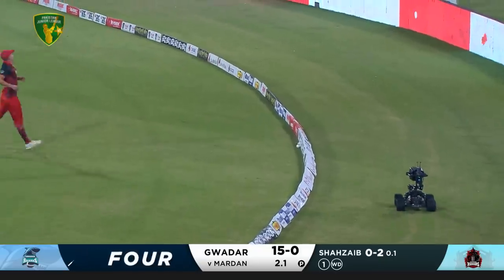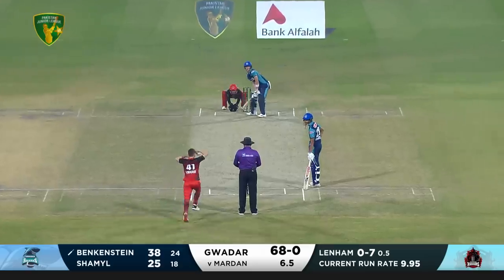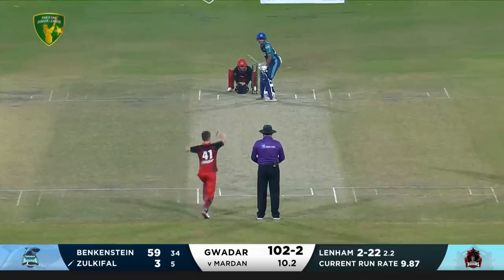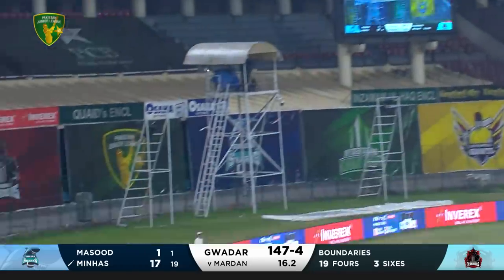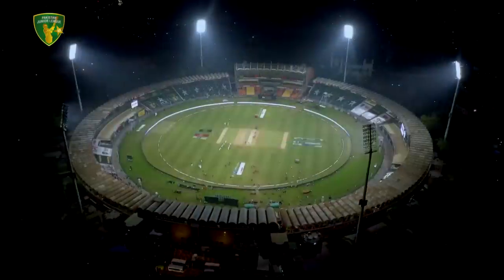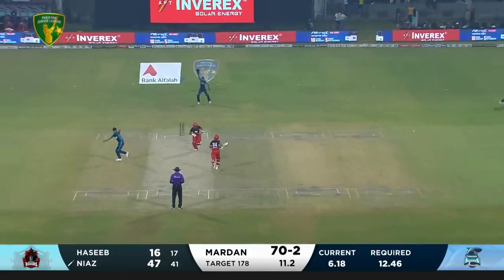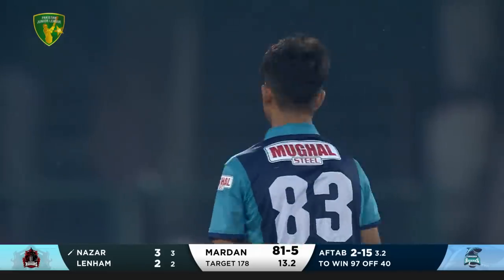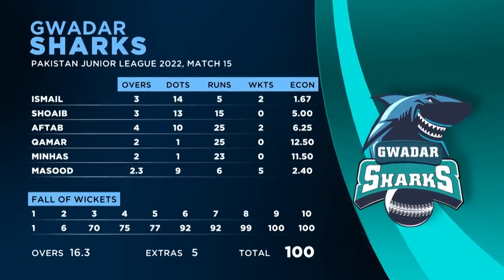Full Highlights | Mardan Warriors vs Gwadar Sharks | Match 15 | PJL | MV2T